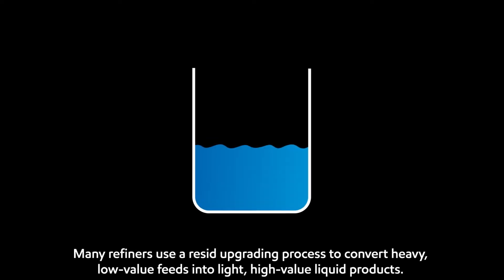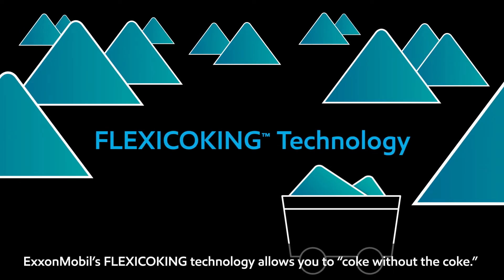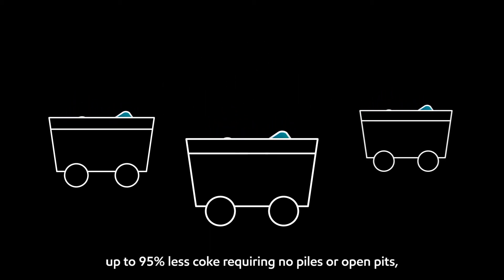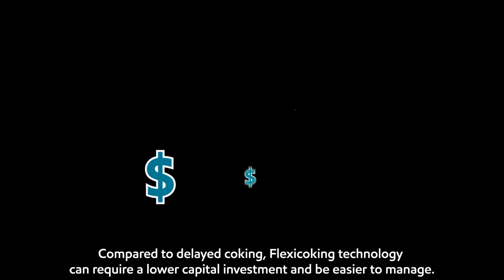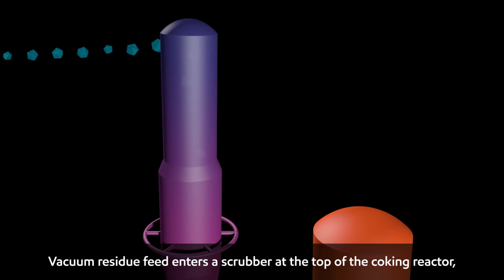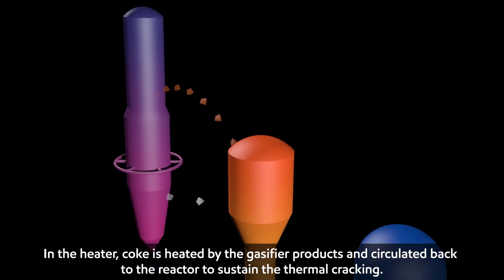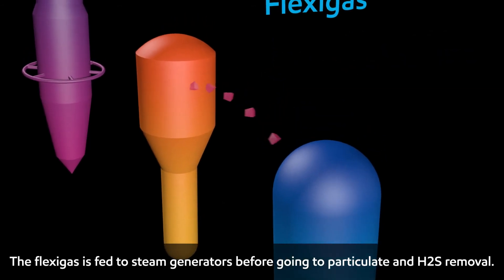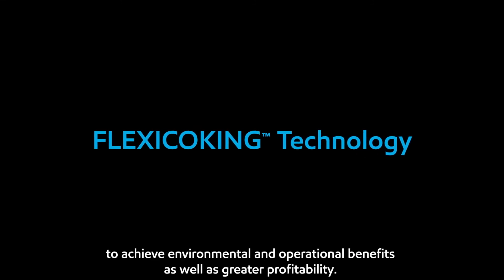ExxonMobil Flexicoking Process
Learn more about FLEXICOKING Technology, available for license from ExxonMobil Catalysts and Technology Licensing.